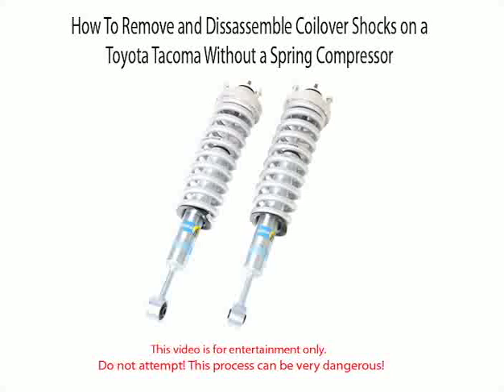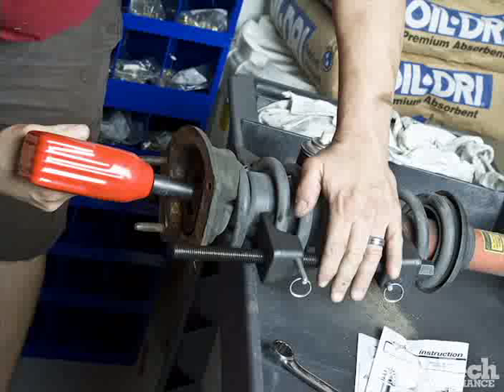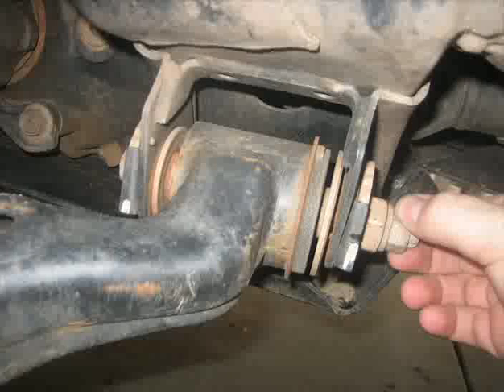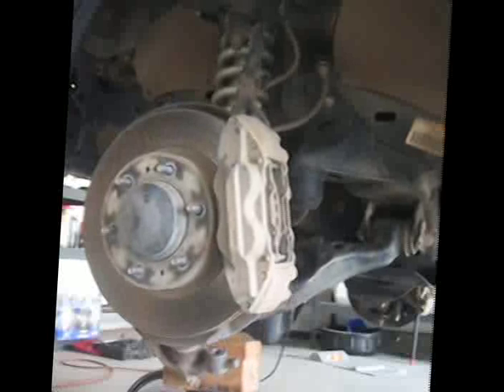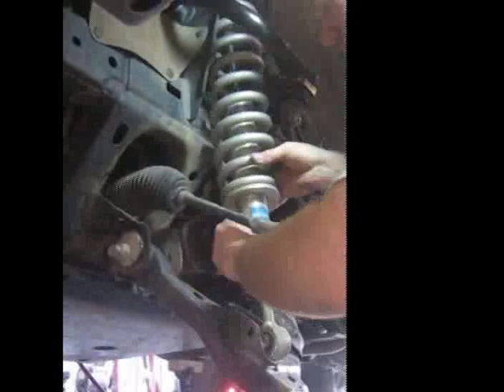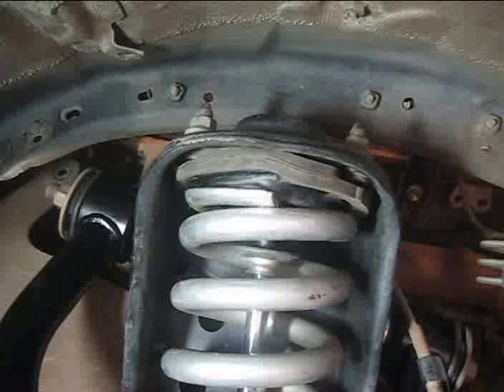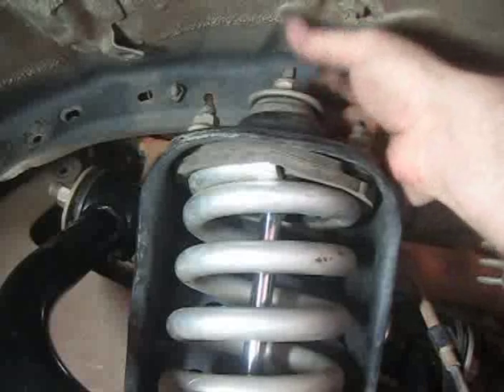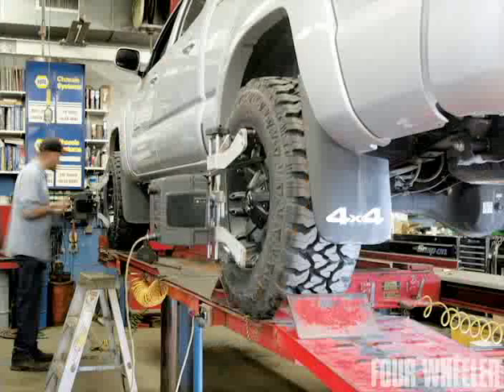Tacoma Coil Over Shock Disassembly without a Spring Compressor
In this video I describe how to disassemble and remove a coil over shock from a Toyota Tacoma without using a coil spring compressor.

This is a 2nd Gen. Tacoma  (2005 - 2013) and in the video I am using Bilstein 5100 shocks and OME 885 coil springs (that have been painted silver).

Note:  Before starting this process I have already removed my sway bar.  You will need to remove your sway bar before starting this process and re-install it after you are done.

My TacomaWorld.com screen name is DDD.  Any questions or comments send me a PM at tacomaworld.com